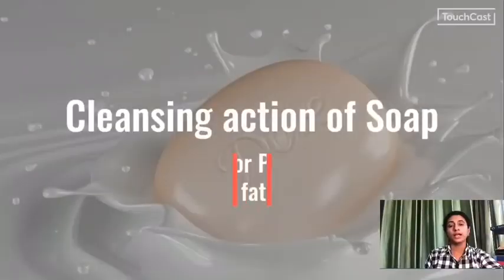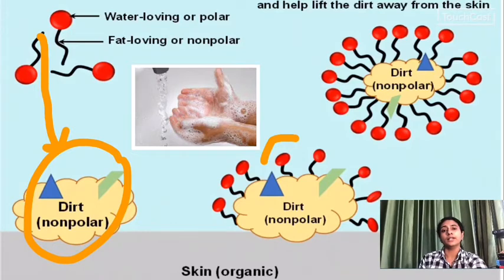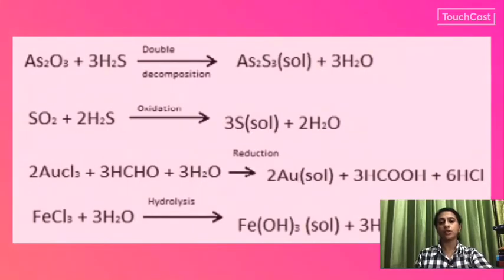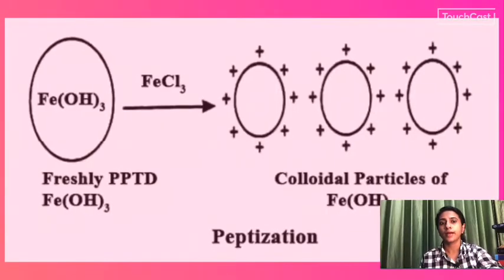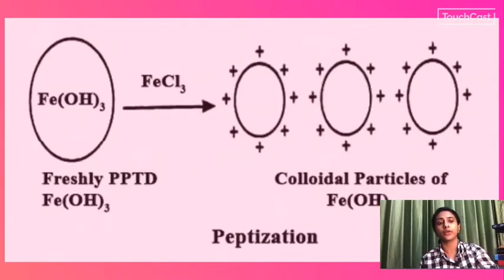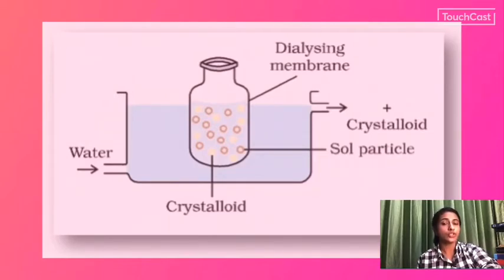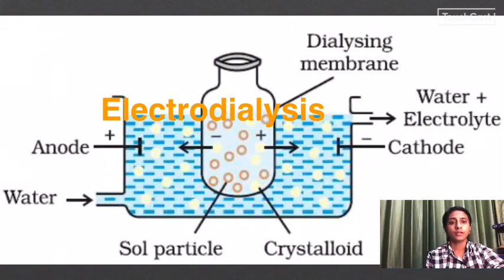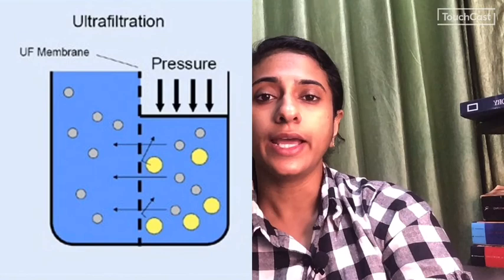Plus Two/ CBSE Chemistry-Surface Chemistry-Cleansing action,Preparation and purification of colloids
This video explains the cleansing action of soap, preparation and purification of colloids.